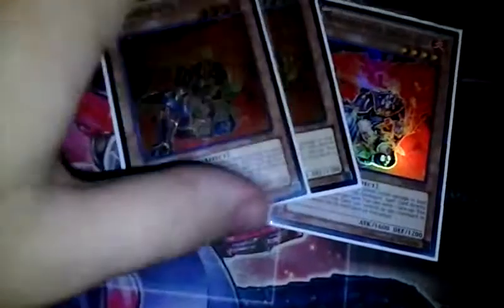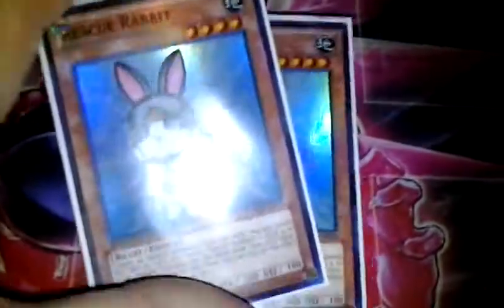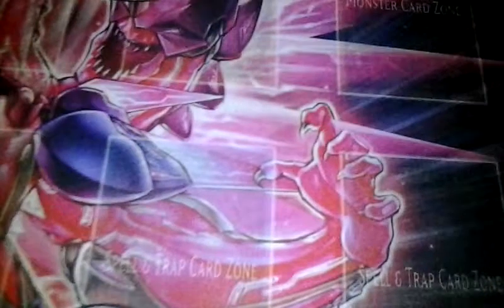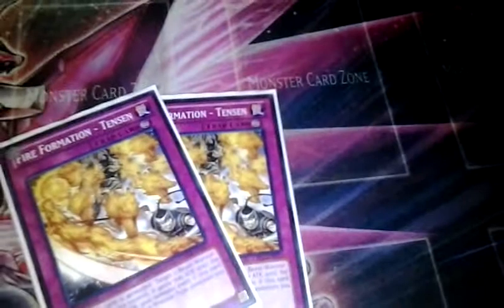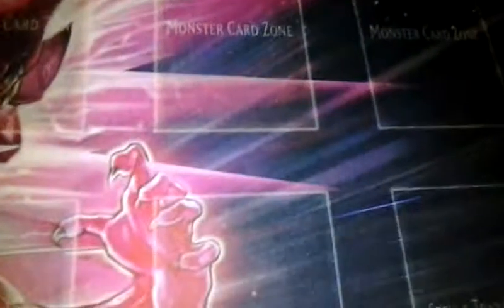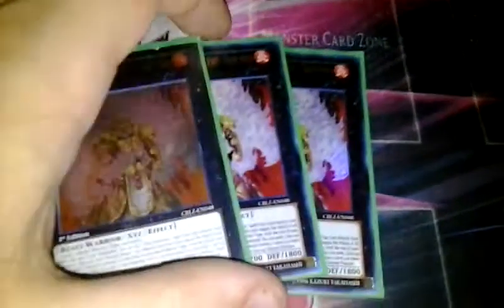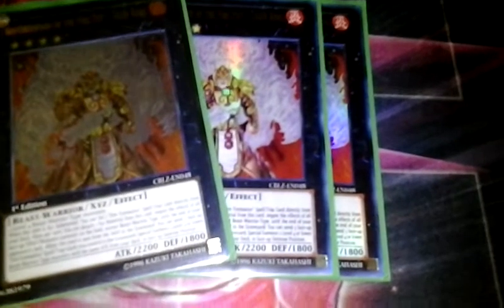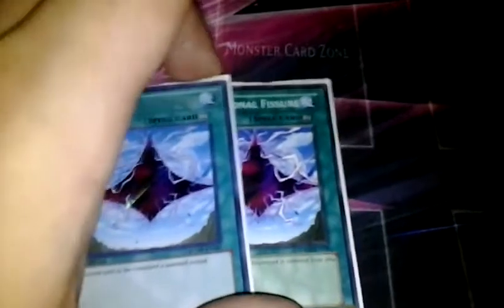Fire Fist deck profile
Ask for something and ill do my best to make it happen